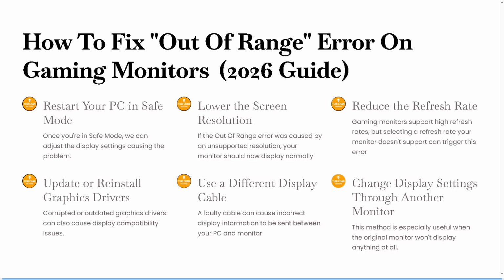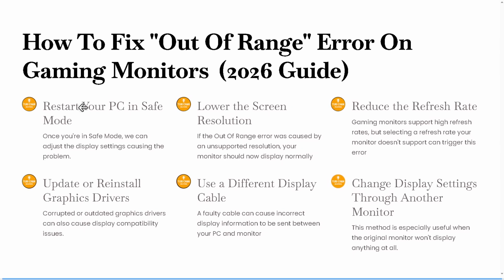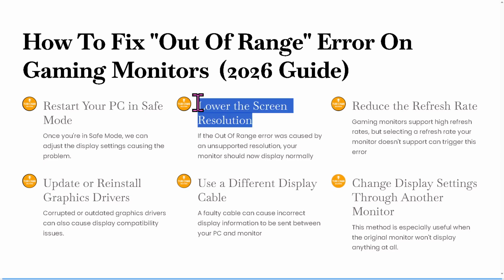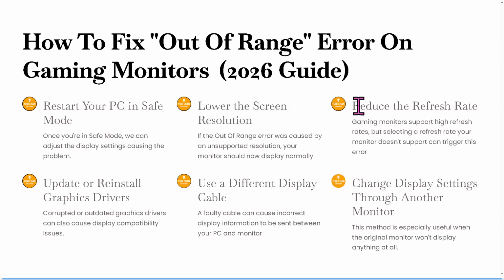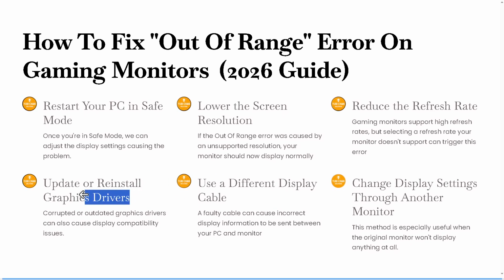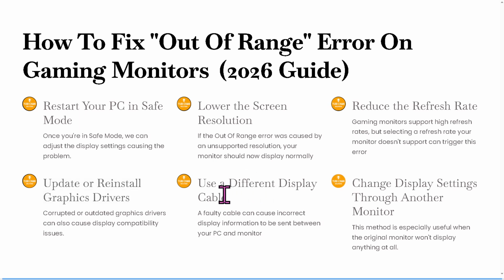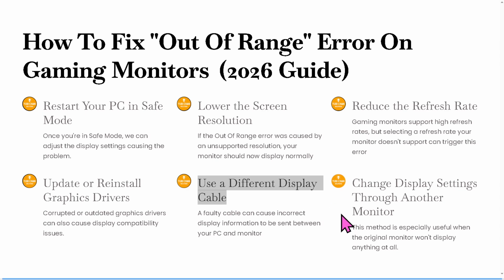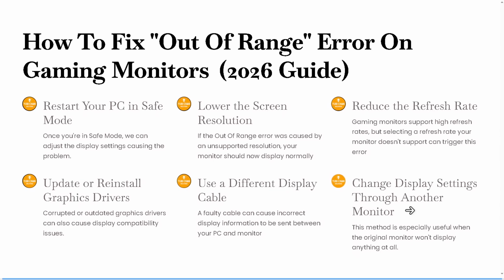How To Fix Out Of Range Error On Gaming Monitors (2026 Fix)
Seeing an **"Out of Range"** error on your gaming monitor? This issue usually happens when your PC or console is sending a resolution or refresh rate that your monitor doesn't support. In this video, you'll learn how to quickly fix the Out of Range error and get your display working again.

We'll cover how to boot into Safe Mode, reset display settings, change screen resolution, adjust refresh rates, update graphics drivers, and troubleshoot HDMI and DisplayPort connection issues. Whether you're using a gaming PC, laptop, Xbox, or PlayStation, these solutions can help restore your monitor's display in minutes.

If your screen goes black with an Out of Range message after changing graphics settings, installing a new GPU, or connecting a different monitor, this step-by-step guide will help you identify the cause and fix it safely.

**Topics Covered:**

* What causes the Out of Range error
* How to start Windows in Safe Mode
* Setting the correct screen resolution
* Fixing unsupported refresh rate issues
* Updating graphics drivers
* HDMI and DisplayPort troubleshooting
* Fixes for gaming monitors, TVs, and multiple displays
* Preventing the error from happening again